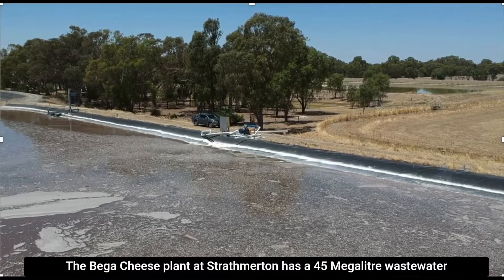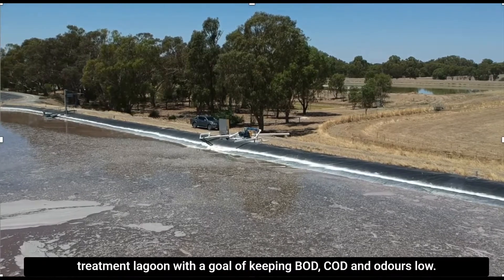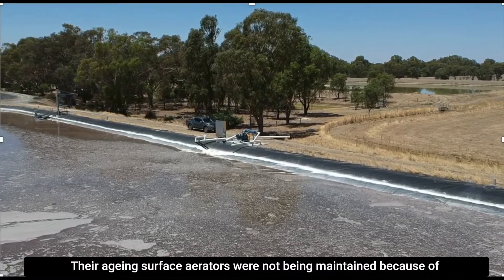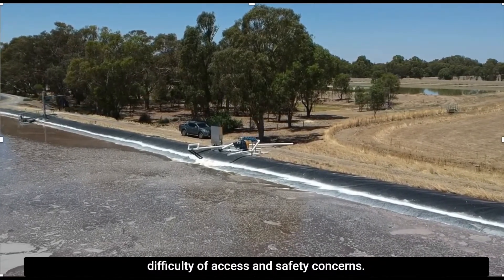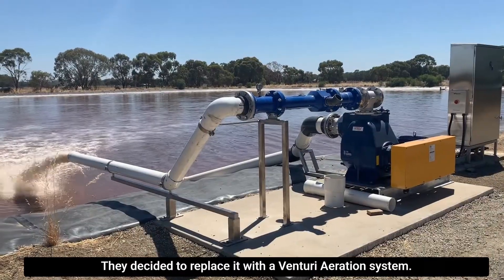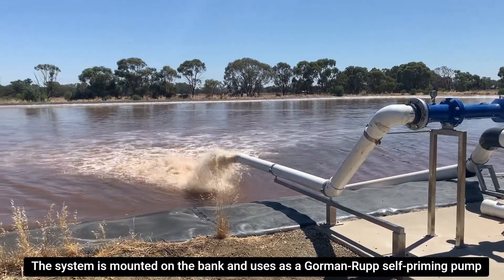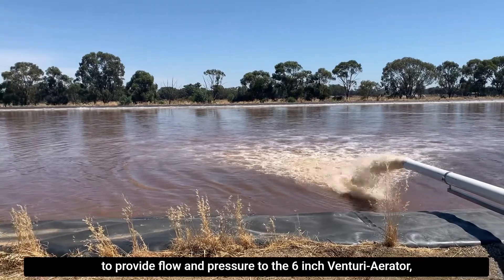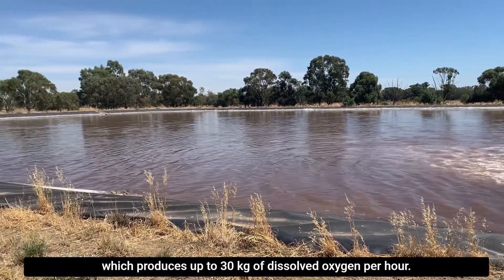Bega Project Transformation - Echo-Storm Aerator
The before and after of an installation of a Venturi Aerator at a Bega Cheese wastewater treatment plant. The video shows the amazing results from this installation that were captured just 2 weeks after the installation!